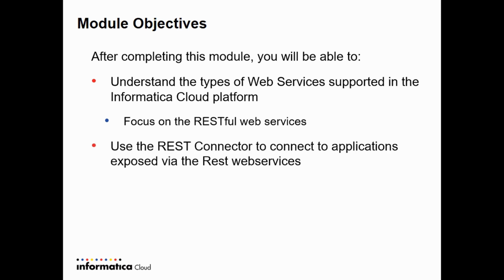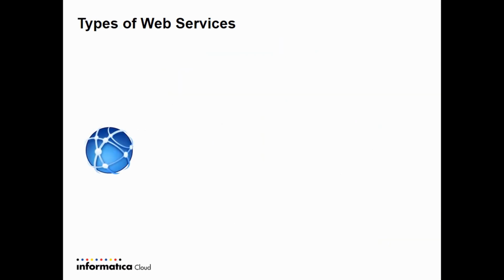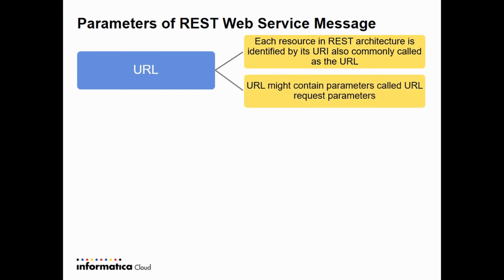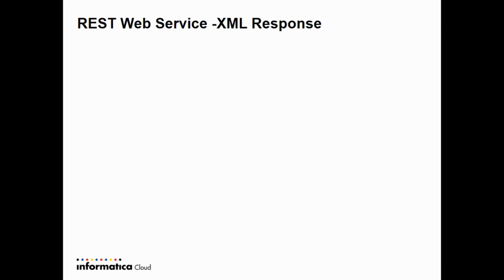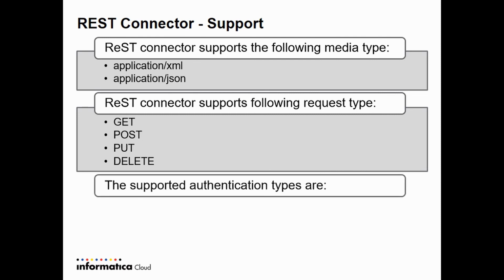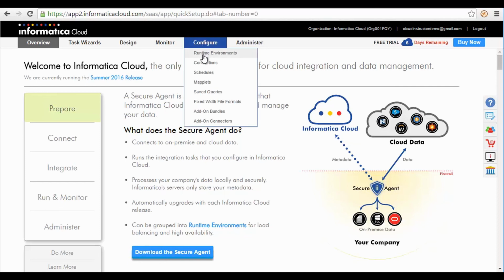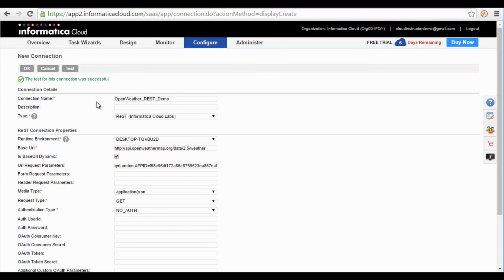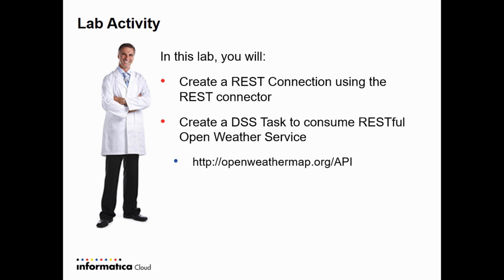REST Web Services